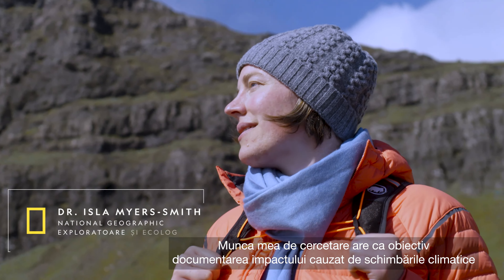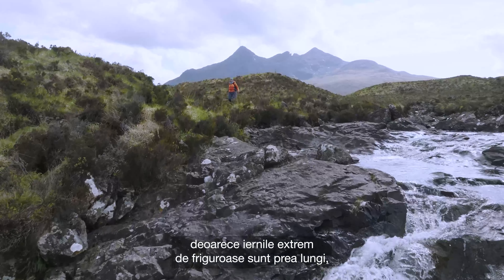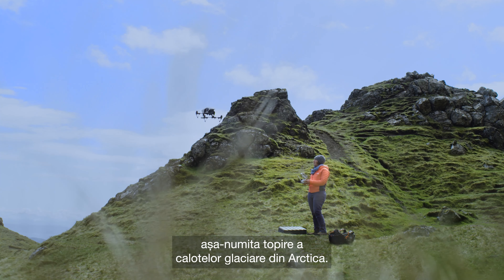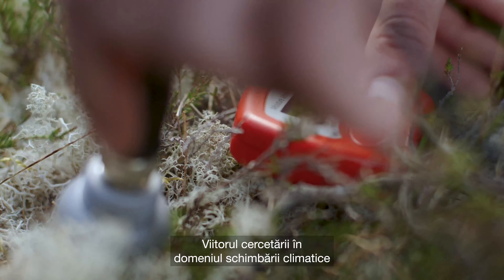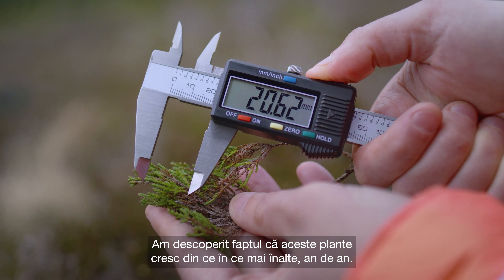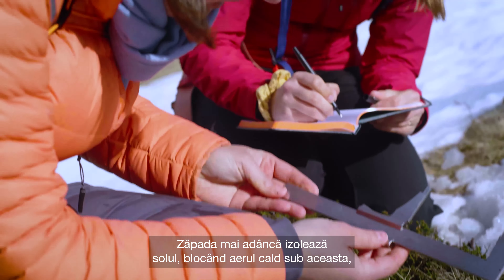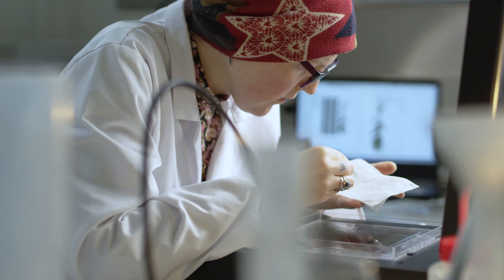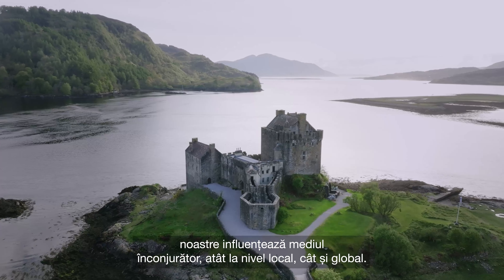Videoclip produs de National Geographic CreativeWorks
Cu ajutorul National Geographic, atragem atenția asupra modului în care conservarea căldurii reduce impactul asupra mediului

Prin intermediul unei campanii personalizate, realizată de National Geographic CreativeWorks, Epson sporește nivelul de conștientizare cu privire la modul în care conservarea căldurii este o metodă excelentă de a ne minimiza impactul asupra mediului înconjurător.